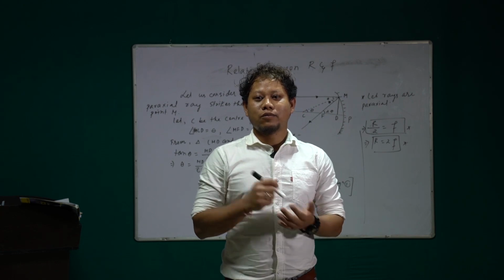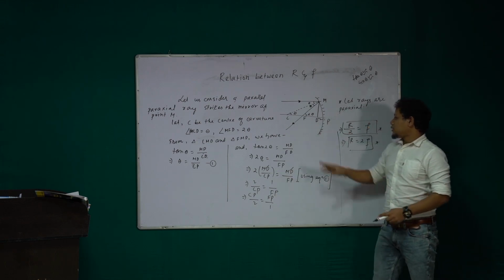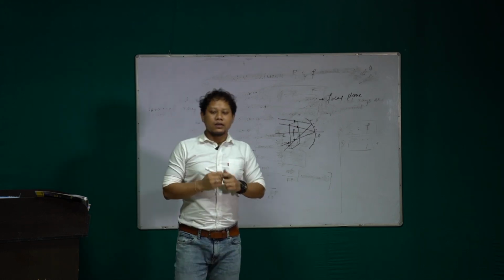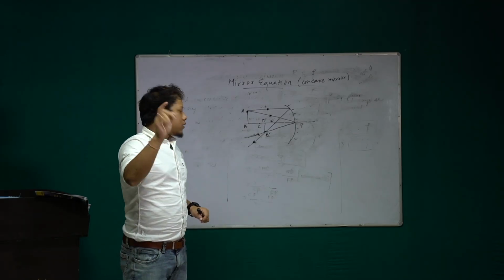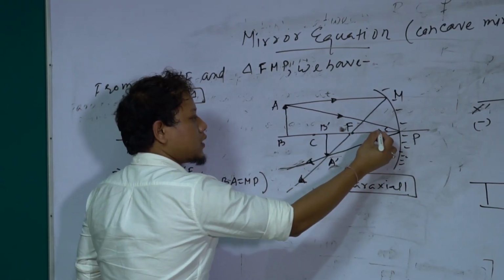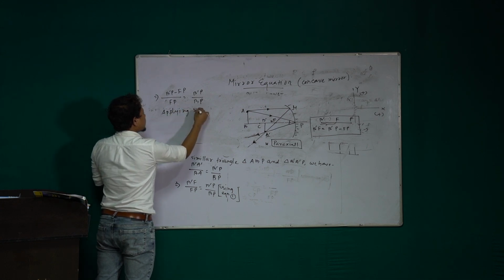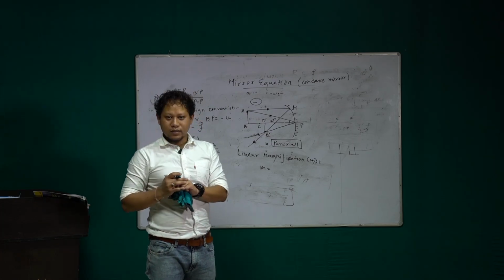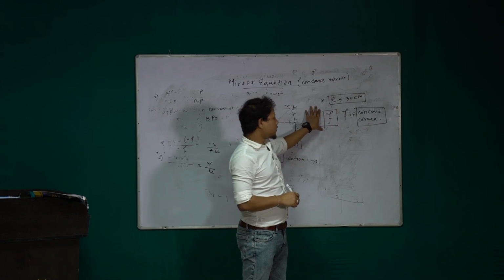13 May 2020 Class XII Physics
Topic : Ray Optics and Optical Instruments